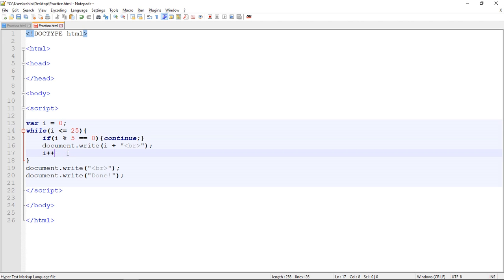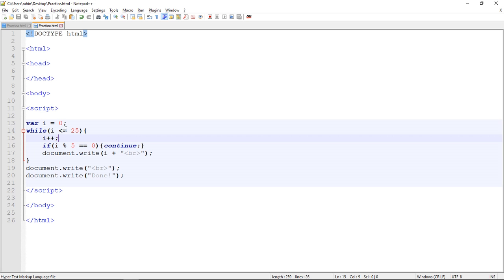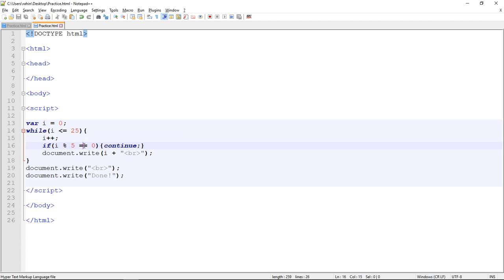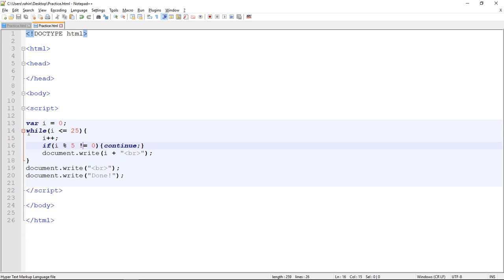31 ENG JavaScript Use of the 'Continue' statement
How to use the 'Continue' statement